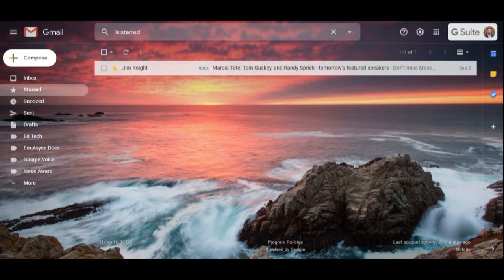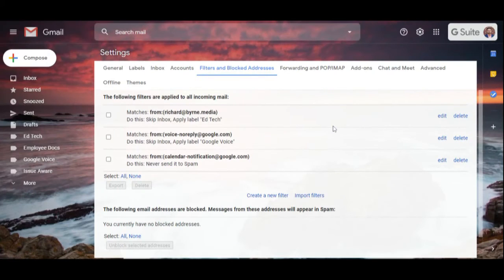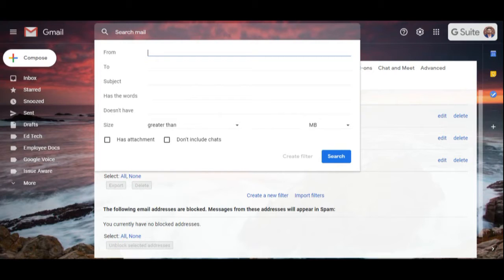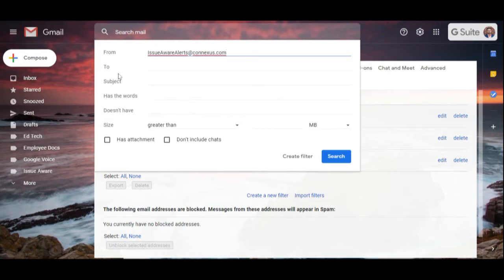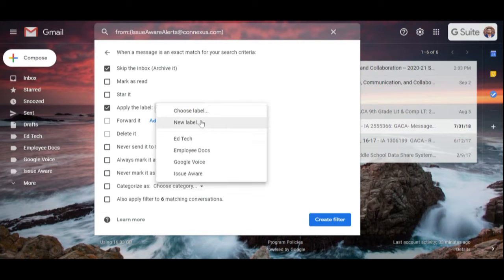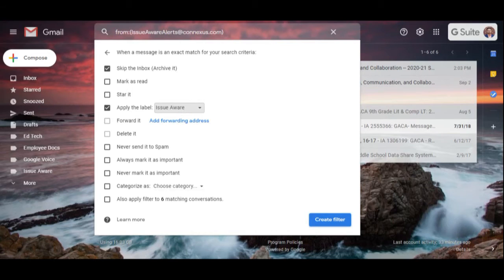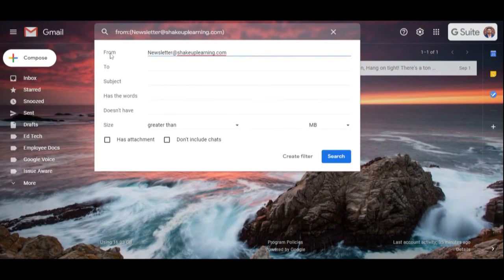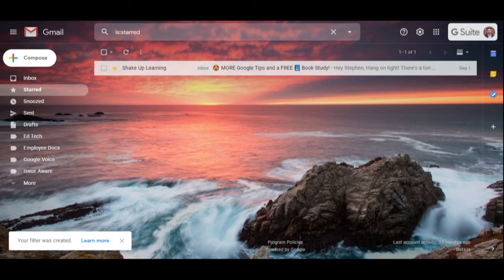Tech Tuesday: How to Create Filters for Incoming Messages in Gmail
In this episode of Tech Tuesday, learn how to organize your Gmail inbox by creating filters for incoming messages.